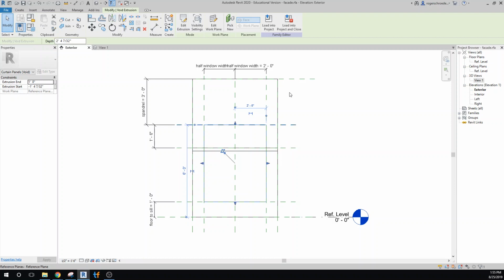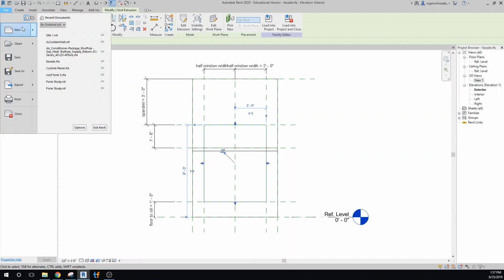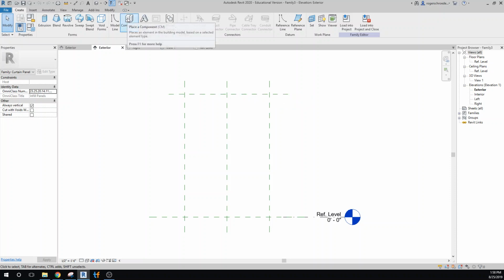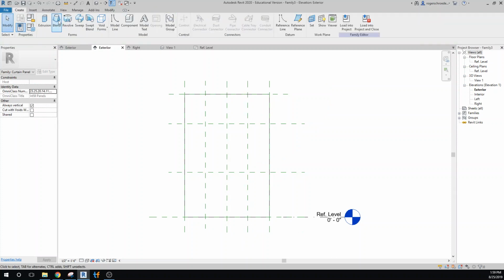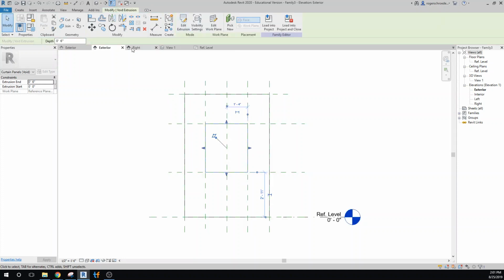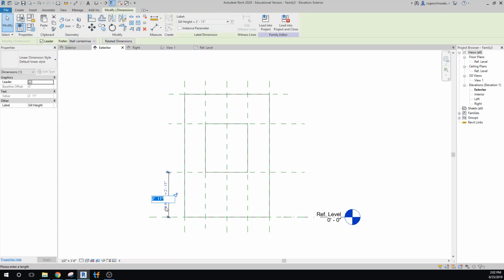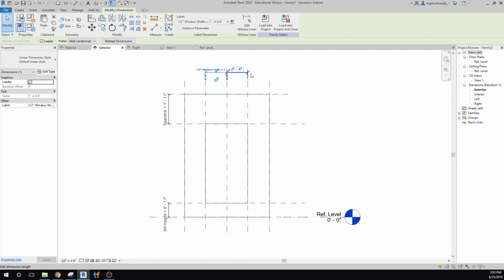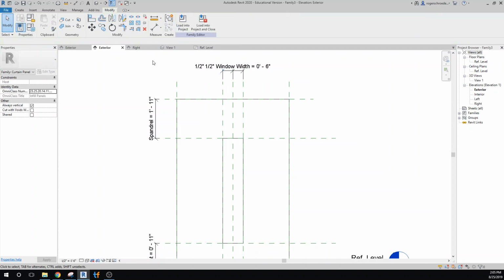ECM1 2 Building Aperature Module 11min